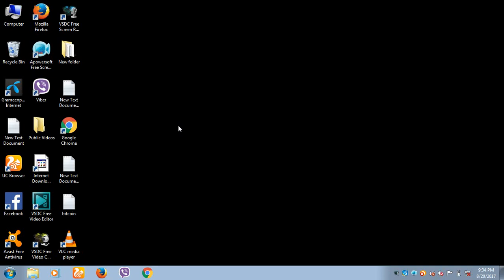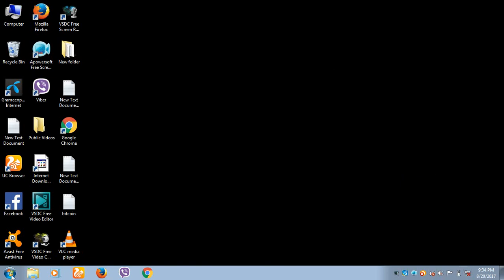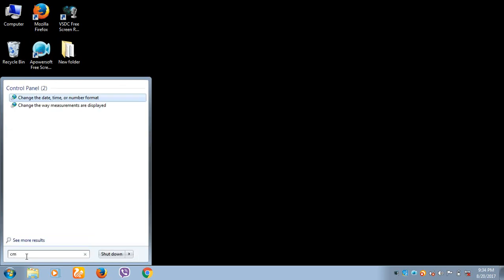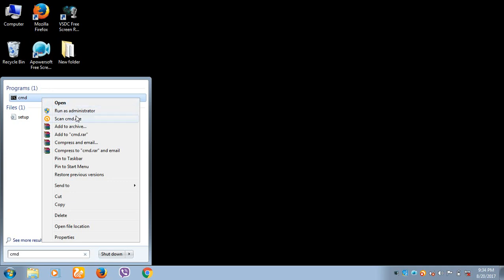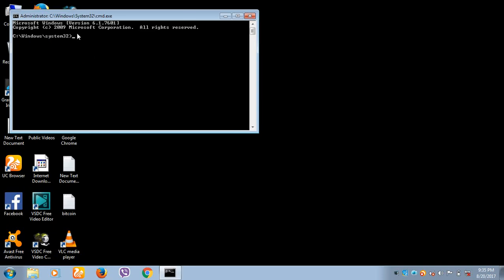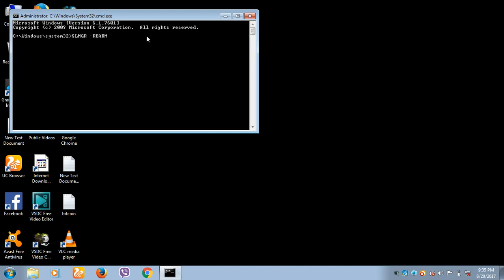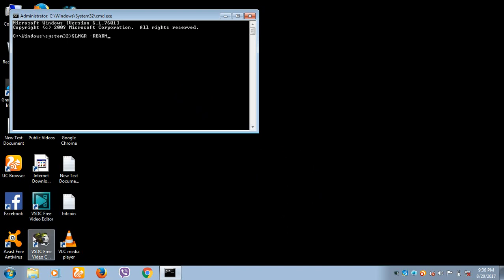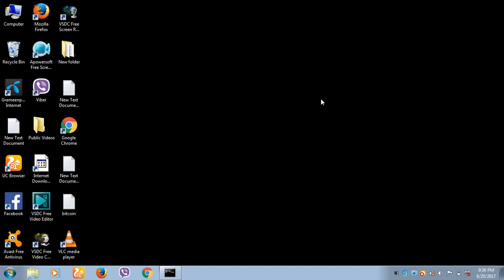Windows xp/ 7/8 ultimate 32 bit and 64 bit genuine product key problem fix with slui and cmd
Windows 7 ultimate 32 bit and 64 bit genuine product key problem fix with slui and cmd

this copy of windows is not genuine
windows is not genuine
windows 7 is not genuine
windows 8 is not genuine
windows 10 is not genuine